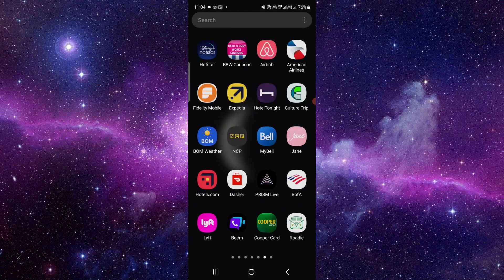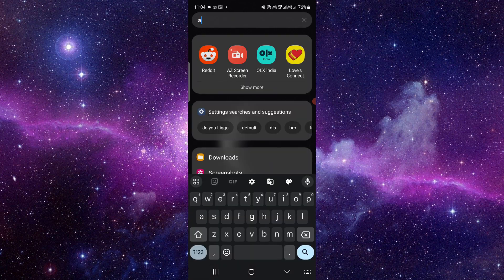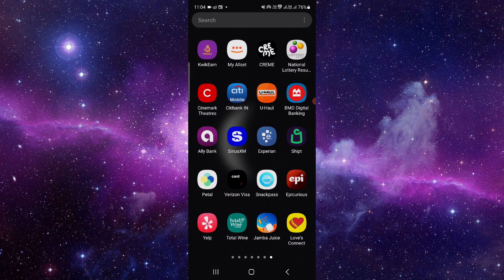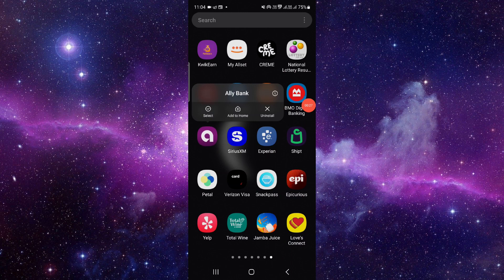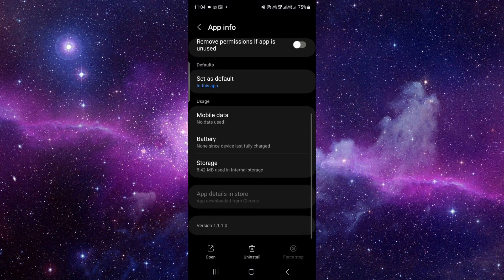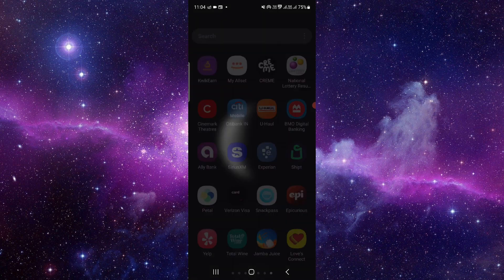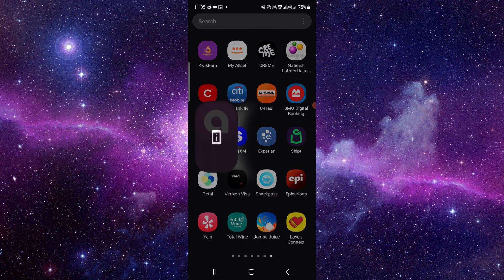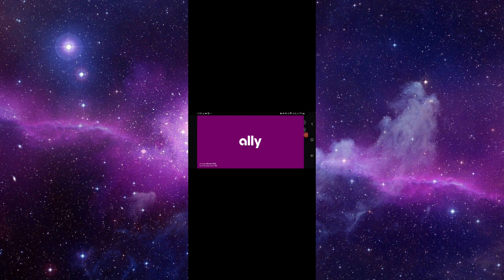✅ How to Fix Ally App Won't Let Me Log In (Full Guide)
Encountering issues logging into your Ally app? Don't worry, we've got you covered with this comprehensive guide! In this video, we'll address common reasons why the Ally app may not be allowing you to log in and provide step-by-step solutions to resolve the issue. Whether it's a technical glitch or an account-related problem, we'll guide you through the troubleshooting process to help you regain access to your Ally account swiftly. Watch now to ensure seamless management of your finances with the Ally app!

Key Learning Points:
- Common reasons behind Ally app login issues
- Tips for optimizing the performance of the Ally app